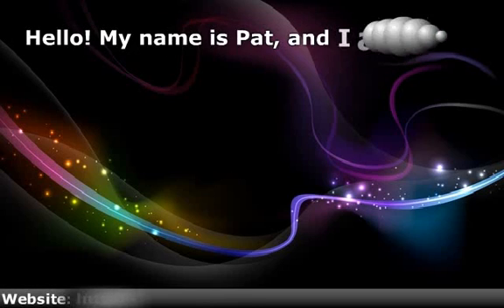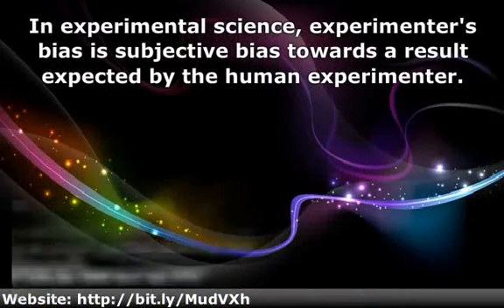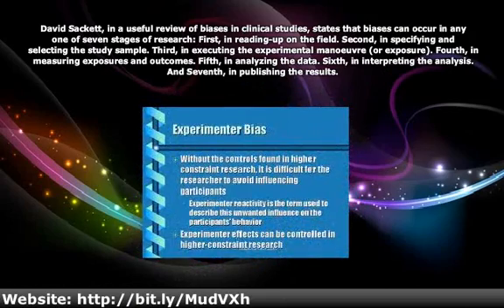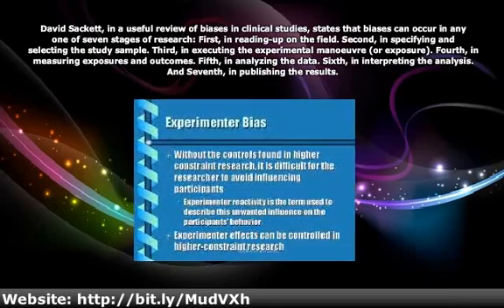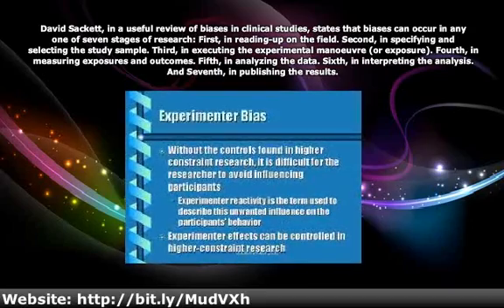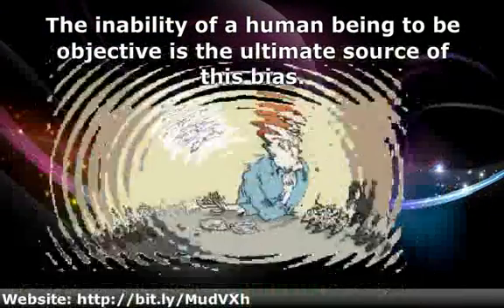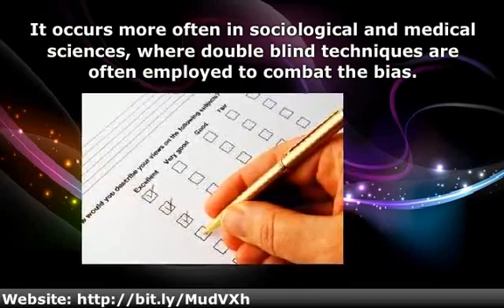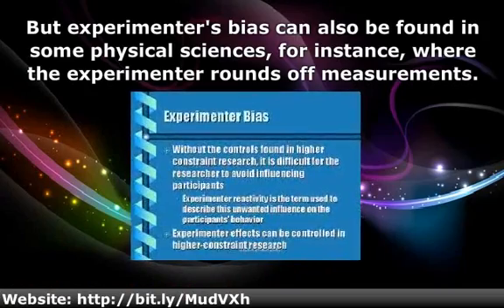Experimenter Bias - College Psychology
Psychology: Get the App!